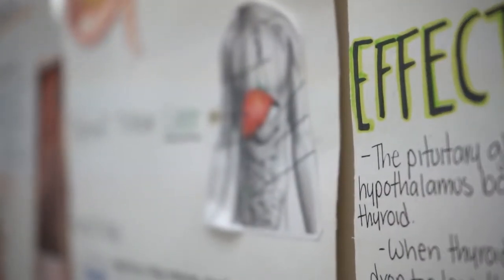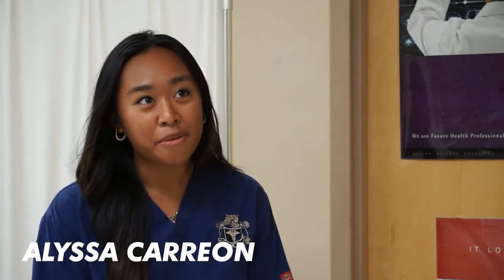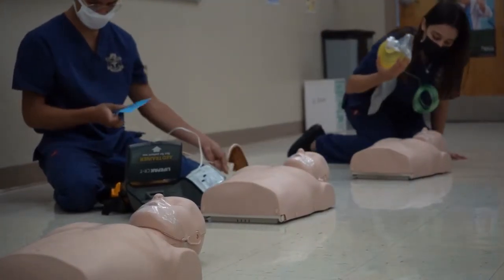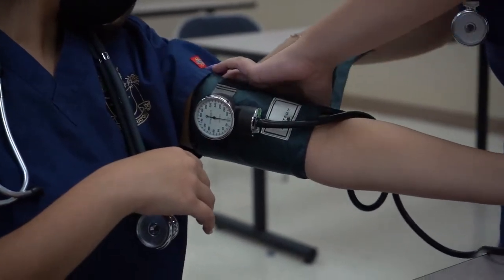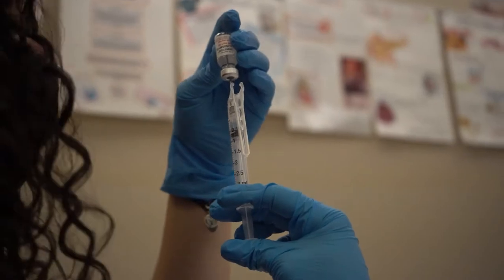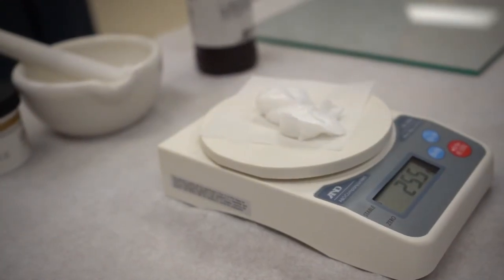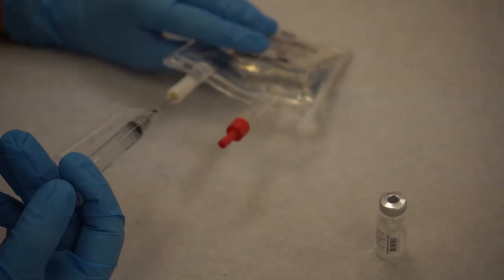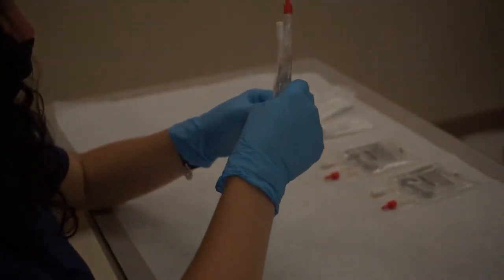Boca Raton Community High School - Medical Program